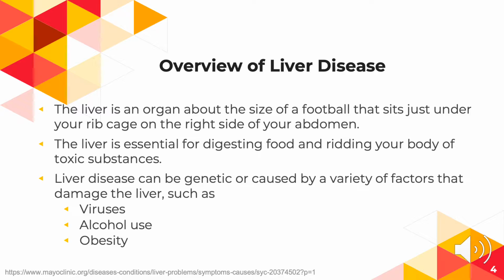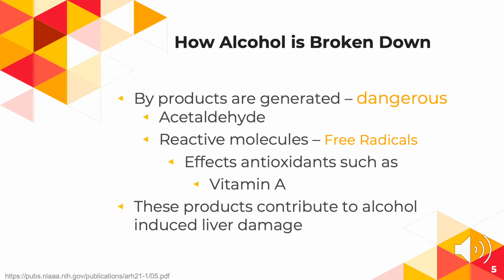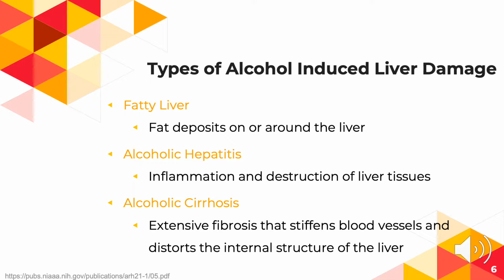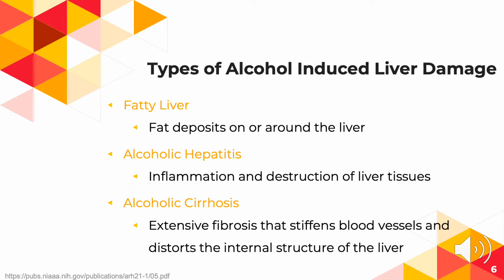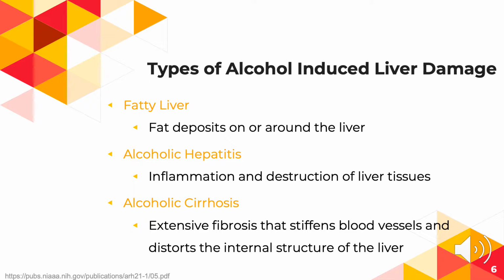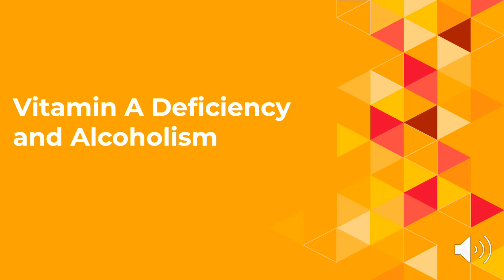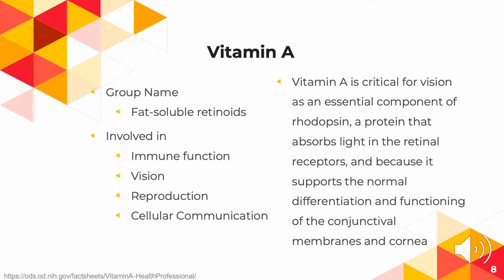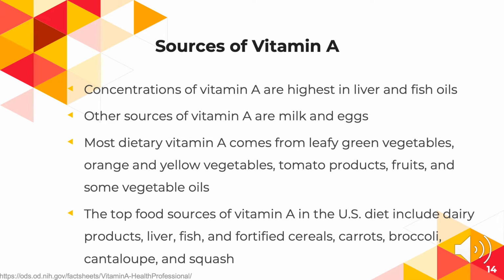Alcoholism & Kidneys Video